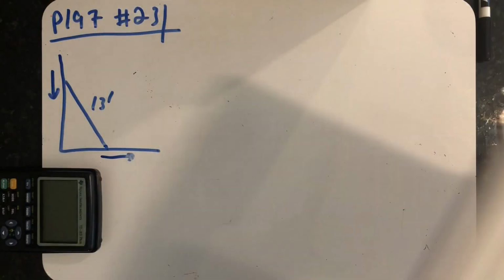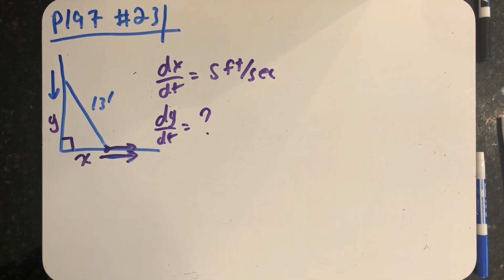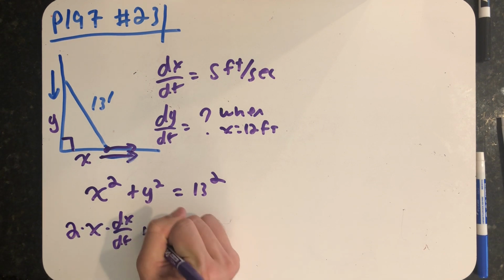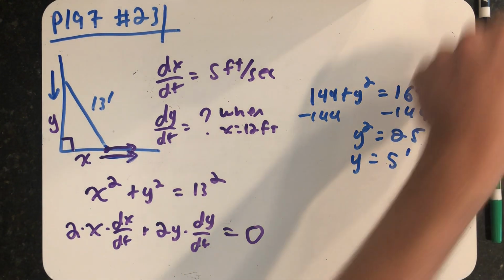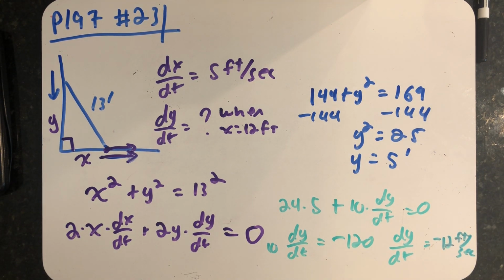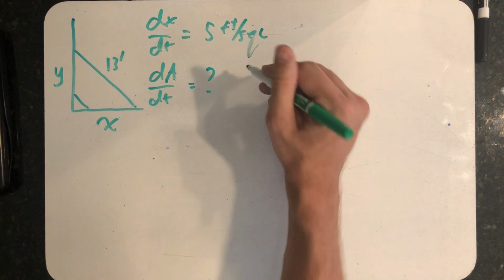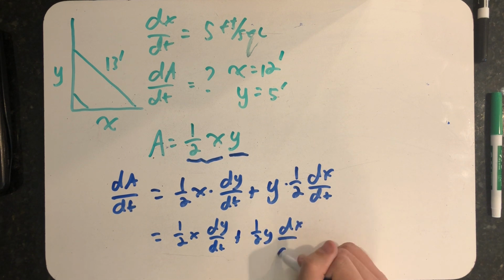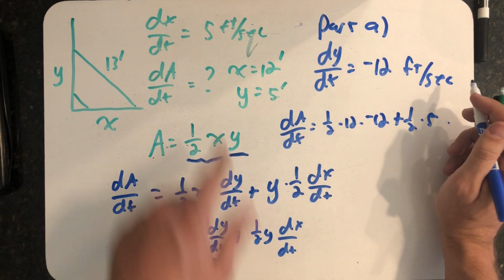A sliding ladder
A classic related rates problem about a ladder sliding down a wall.